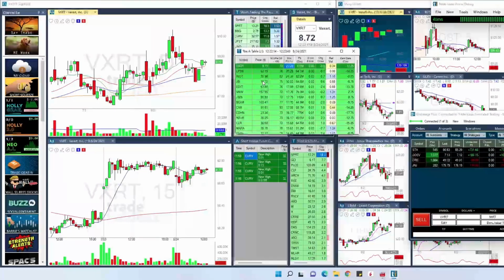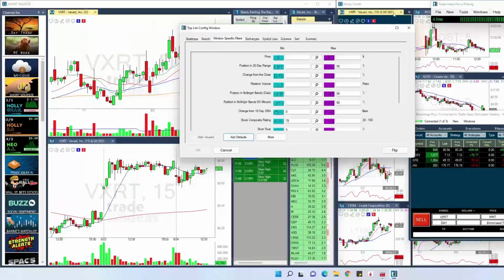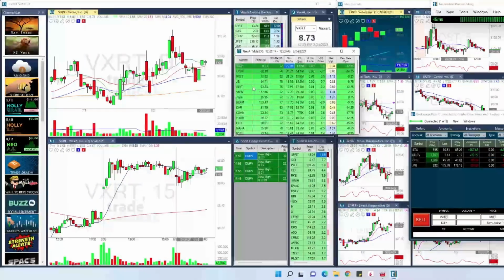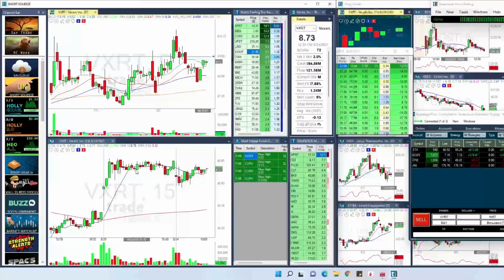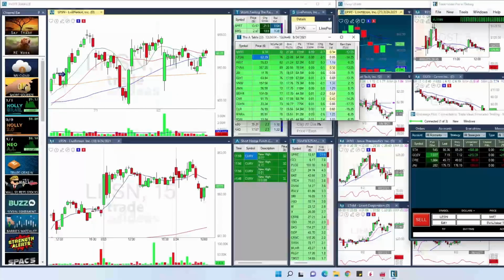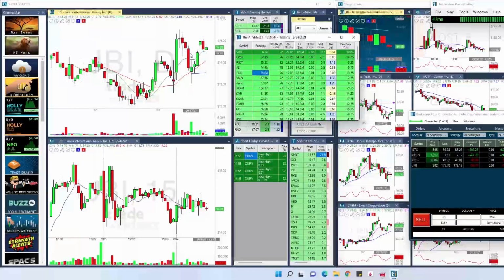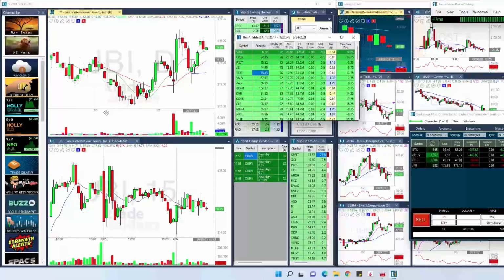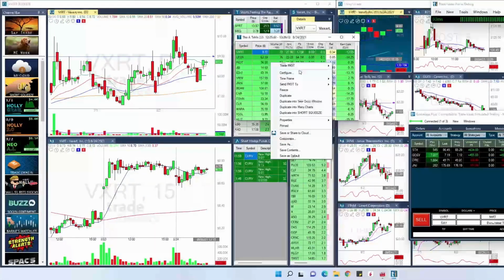Scan the Market For Strong Stocks